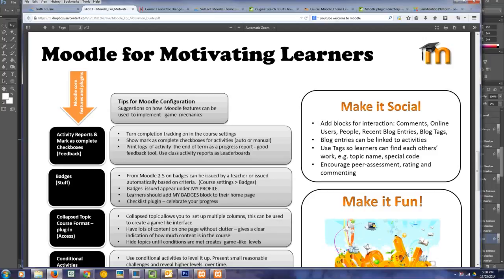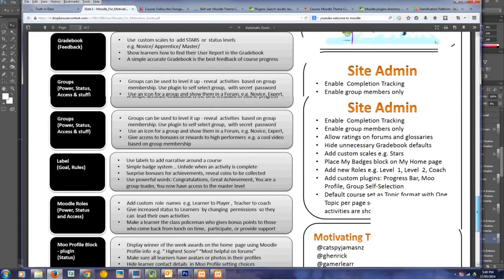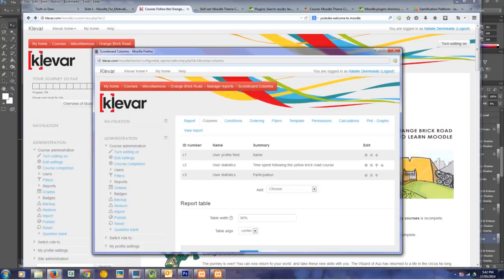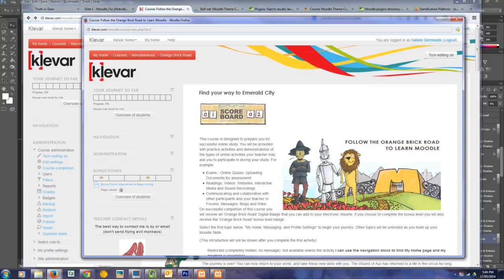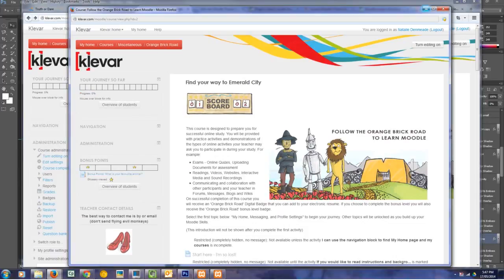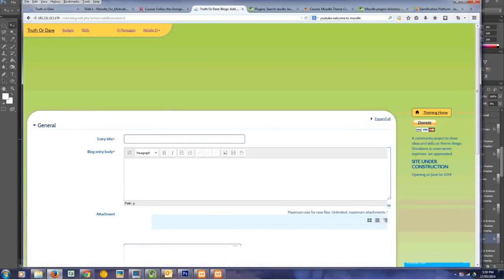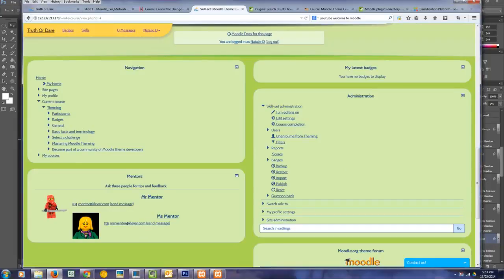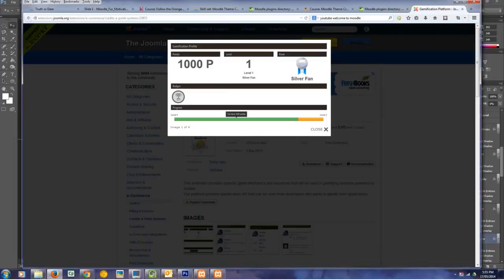Natalie Denmeade - Gamification Plugin for Moodle - iMoot 2014